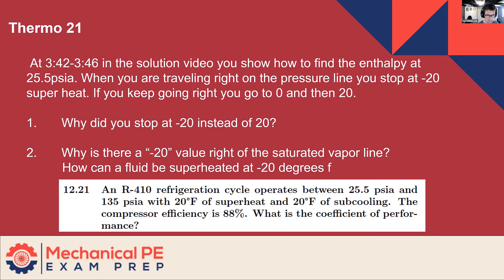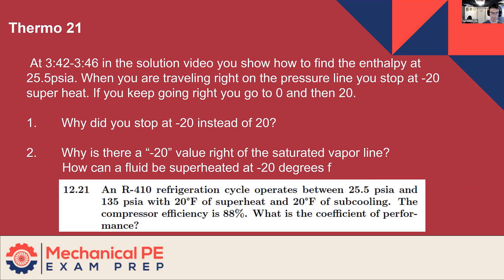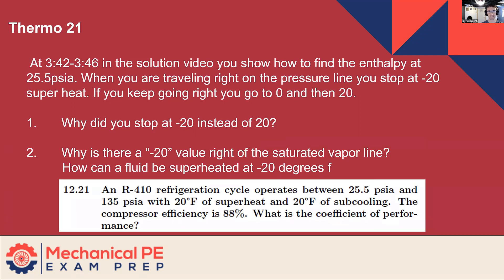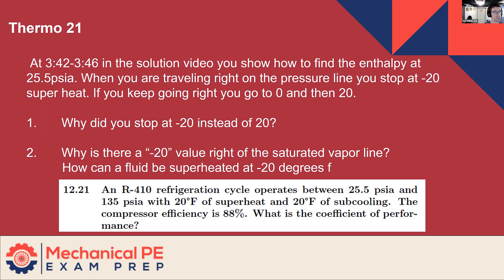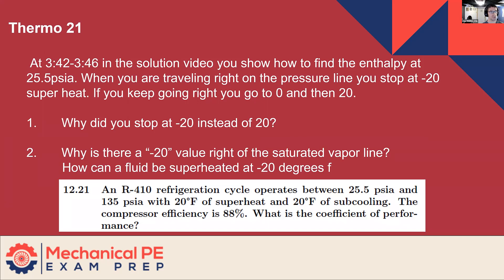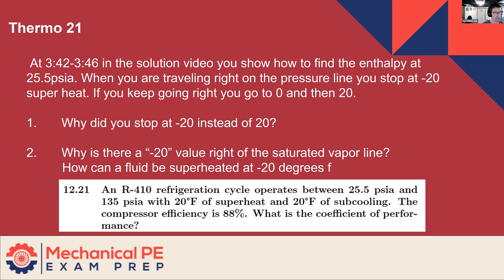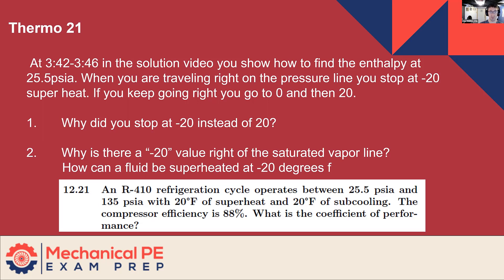The Magic of Refrigeration